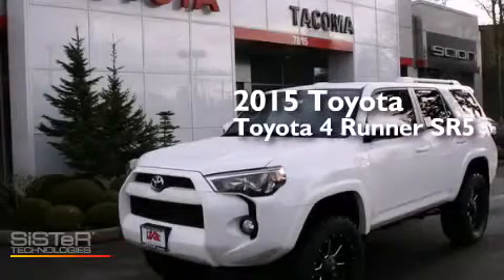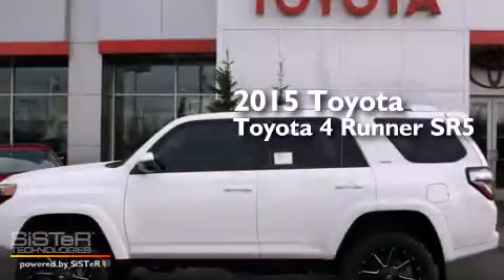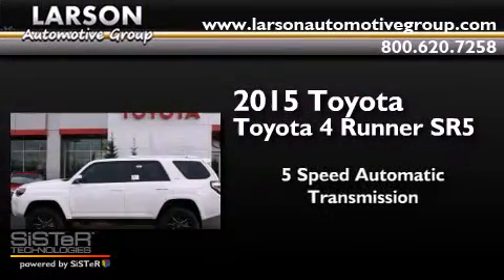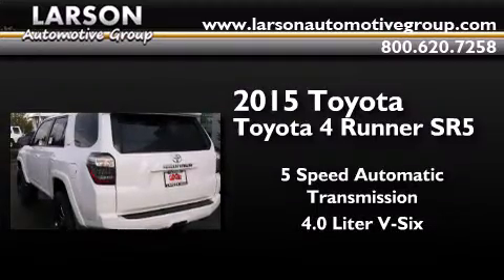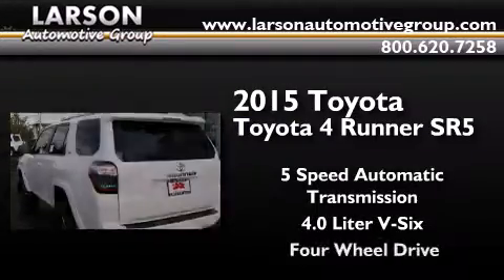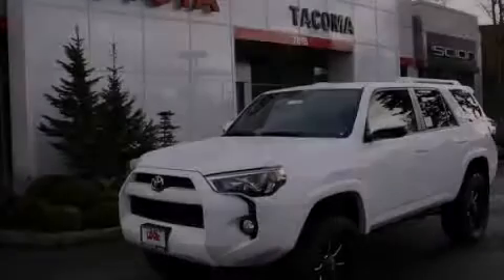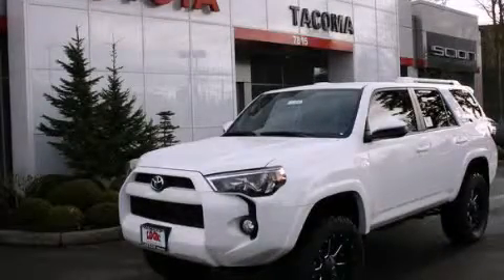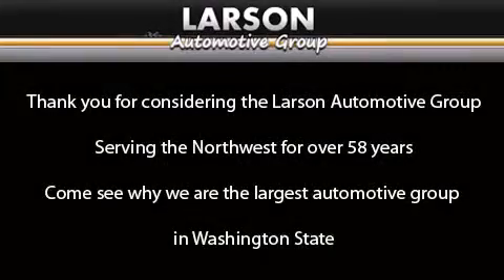2015 Toyota 4Runner Puyallup WA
We've been honored to serve the Puyallup WA area , we promise that your experience at our dealership will exceed your expectations ! Year : 2015 Make : Toyota Model : 4Runner Engine : 4.0L V6 Trans . : 5 Spd Automatic Exterior : Super Wht Interior : Blk/Graph Low Fabric Stock : 36863 Larson Auto Group 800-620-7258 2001 N Meridian Puyallup , WA 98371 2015 Toyota 4Runner Puyallup WA